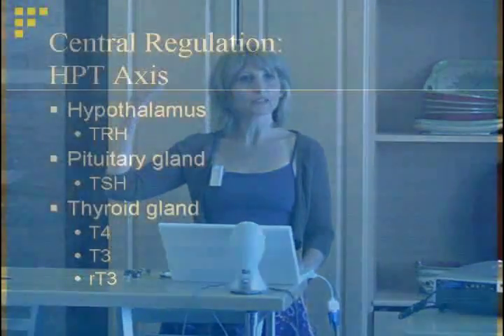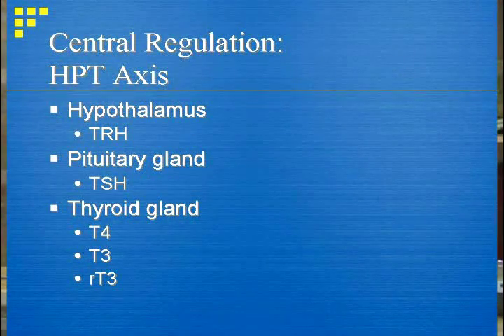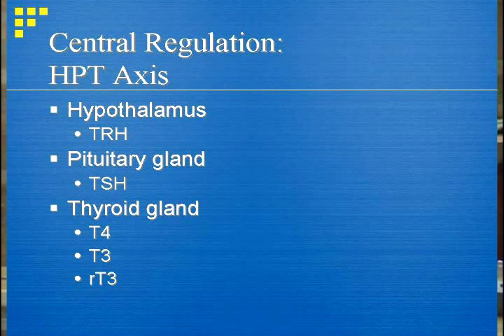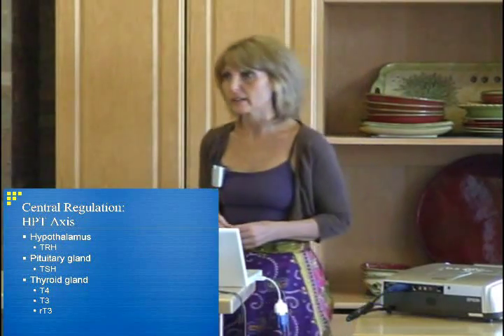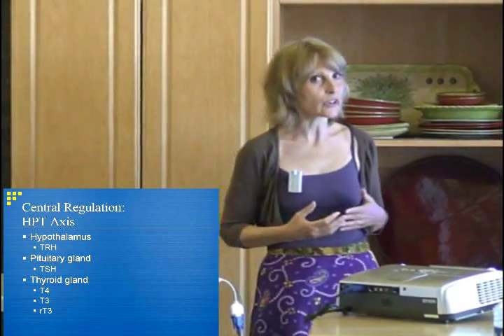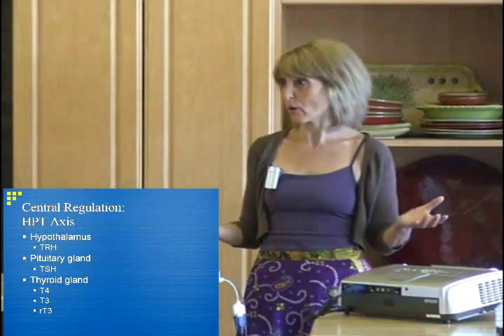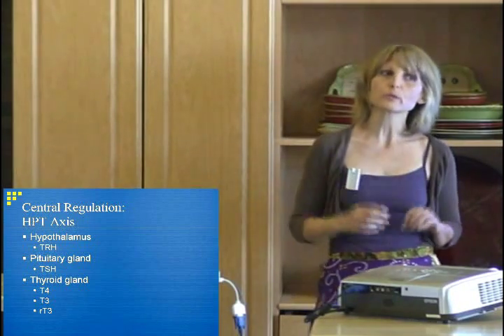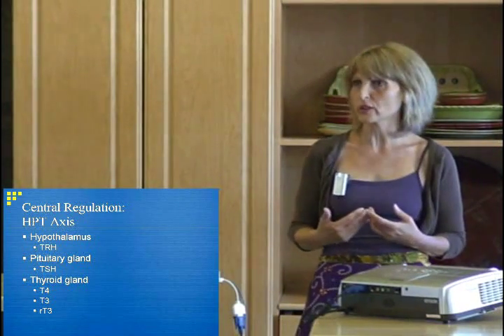All About Thyroid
A portion of lecture by Dr. Connie Sanchez about the thyroid.